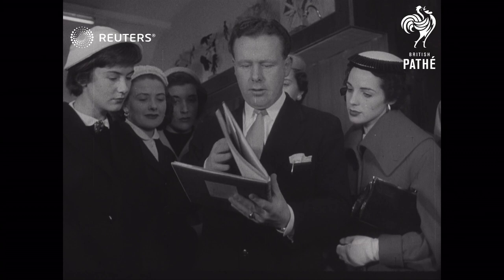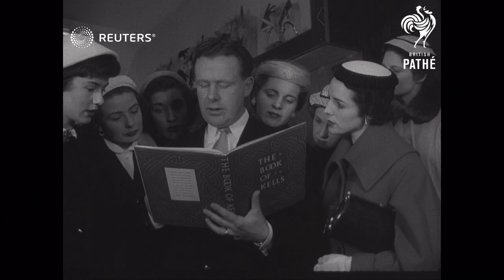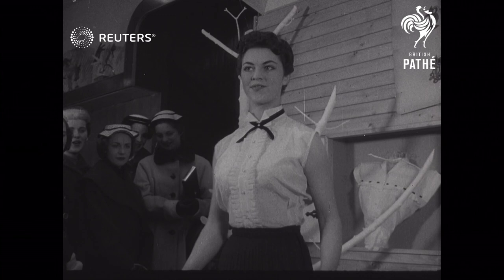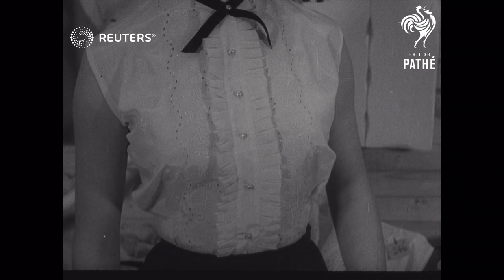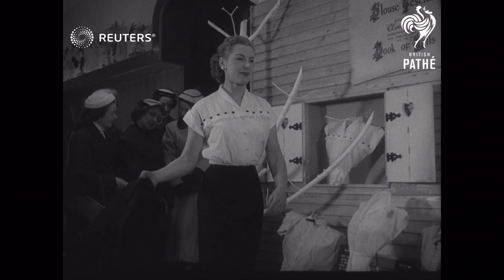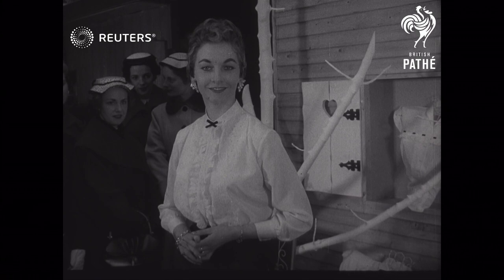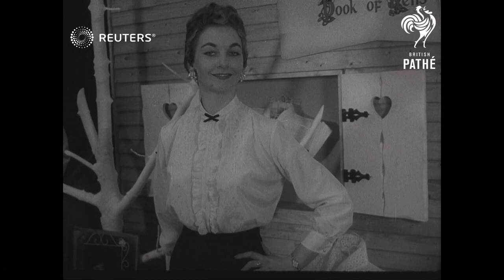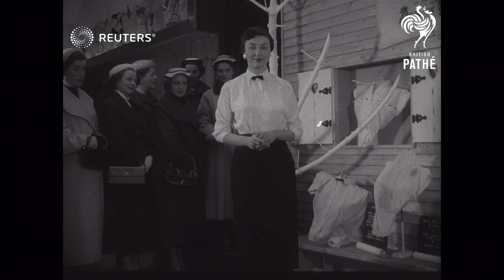IRELAND: Irish blouse fashions (1955)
DUBLIN: :Irish blouse fashions

Full Description:

SLATE INFORMATION: DUBLIN - NEW IRISH BLOUSE FASHIONS

FASHIONS. Irish blouse fashions in Dublin.

Fashion and Costume; Ireland
Background: DUBLIN: :Irish blouse fashions